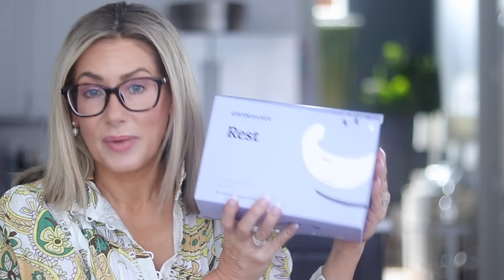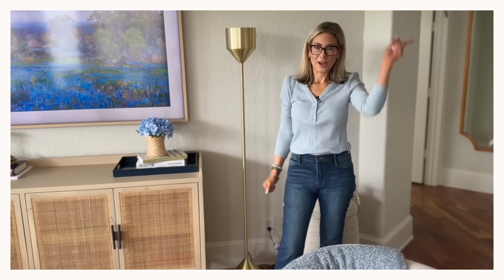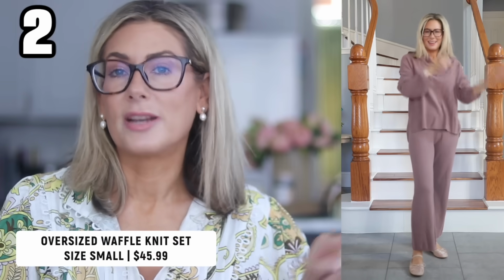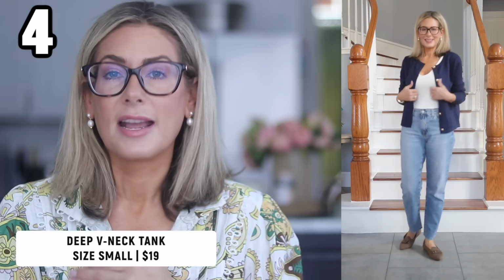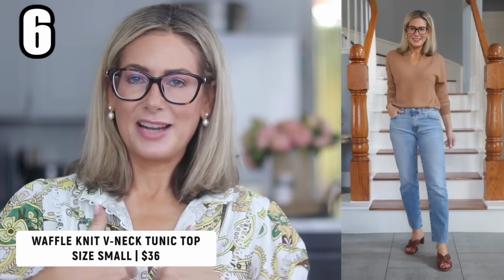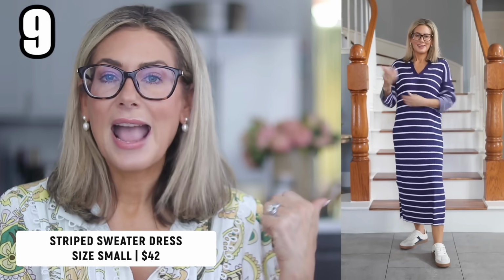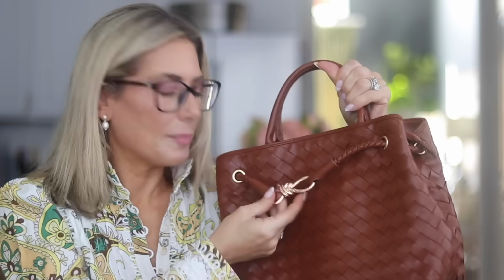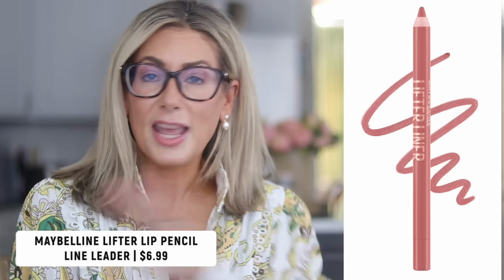Amazon Fall Haul | Fashion Finds, Home & Beauty!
✴️✴️ GET ALL THE LINKS, SIZING AND PRICES HERE! ⬇️⬇️

My current measurements (to help you figure out your own sizing):
Height: 5’4”
34D-26-36
(I prefer petite length on most pants)

🍁 HOME/LIFESTYLE PRODUCTS
Peeps Glasses Cleaner
$19.99

$35

$19.95

Set of 3 stems
$39.99

🍁FASHION

1️⃣ OUTFIT #1
Batwing Crew Neck Raw Edge Set
Size Small
$45.99

Size down ½ size
$125

Size Small
$68.98

2️⃣ OUTFIT #2
Oversized Waffle Knit Set
Size Small
$45.99

Sized up ½ size-so much better
$29.99

3️⃣ OUTFIT #3
Half Zip Sweatshirt Wide Leg Pants Set
$49

4️⃣ OUTFIT #4
Deep V Neck Tank-off white
Size Small
$19

Size Small
$29

Size 24-size down 2 sizes
$245

TTS
$43

5️⃣ OUTFIT #5
V-Neck Short Sleeve Shirt
Size Small
$19

GREY
Size Small
$39

$245

TTS
$44

6️⃣ OUTFIT #6
Waffle Knit Long Sleeve Shirt
Size Small
$36

$245

Quince Twist Italian Leather Sandals
TTS
$79.99

7️⃣ OUTFIT #7
Knit Button Front Top
Size Small
$28.99

8️⃣ ITEM #8
Quarter Zip Striped Sweater
Size XS
$34.99

9️⃣ OUTFIT #9
Long Sleeve Striped Sweater Dress
Size Small
$42

$19.98

🔟 OUTFIT #10
Button Down Swing Dress
Size XS
$83

TTS
$79.99

🍁 ACCESSORIES
Woven Handbag
$30

TTS
$43

🍁 BEAUTY
Sol de Janeiro 71 Hair & Body Fragrance
$38

$9.34

Shade-Line Leader
$6.99

Shade Via del Amore
$28